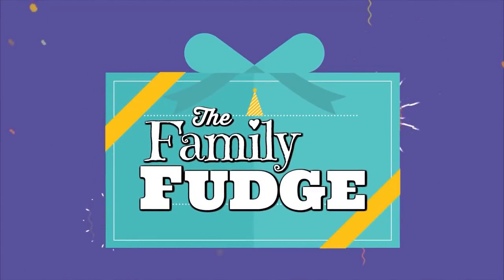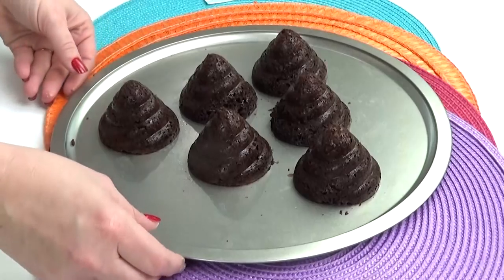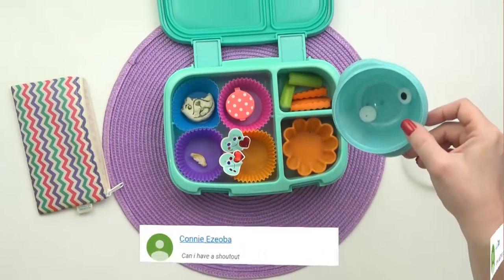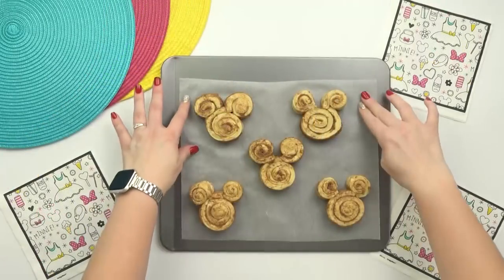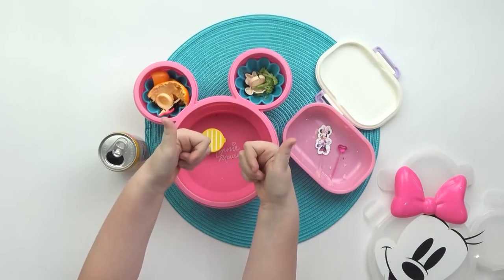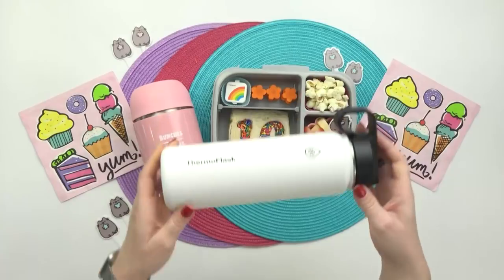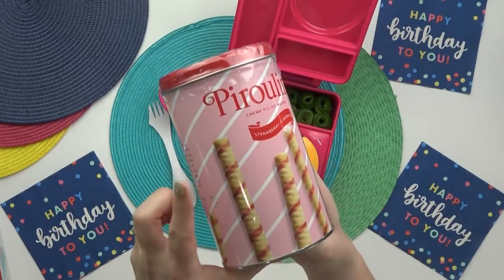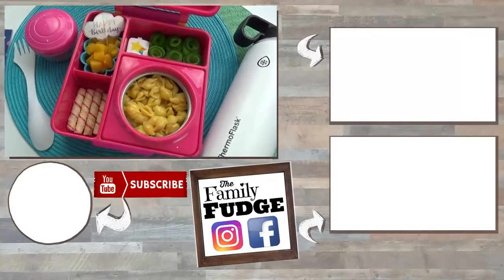School Lunch TAKEOVER! 🎂 McKenzie's Birthday Lunch - Bunches of Lunches (ft. @RosannaPansino )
For her birthday, McKenzie takes over and chooses all the school lunches for the week! These ideas are all fun, easy and super cute. We also continue our tradition of visiting Disney World on each birthday!

Zevia drinks

To find the Rosanna Pansino baking items and all the other stuff in our videos